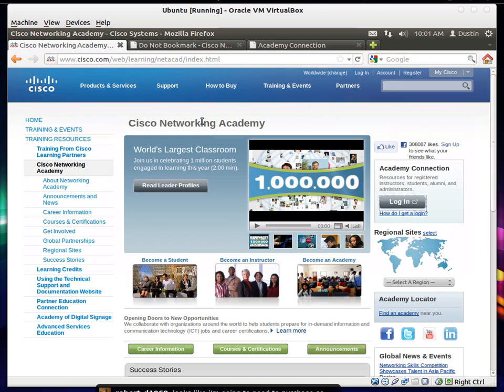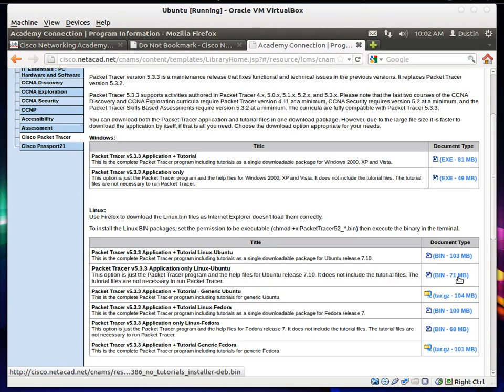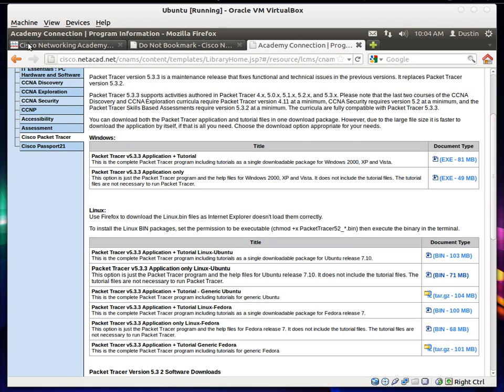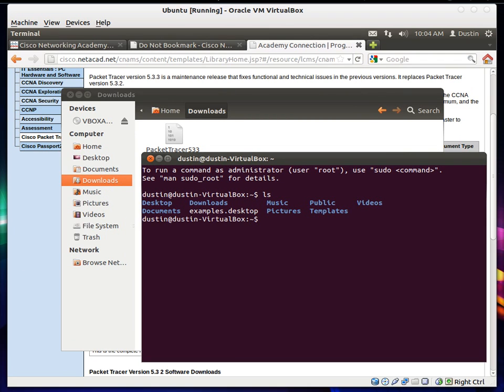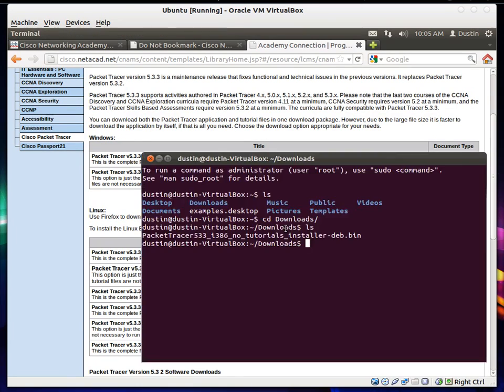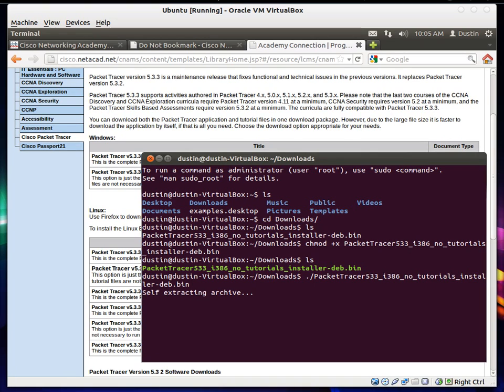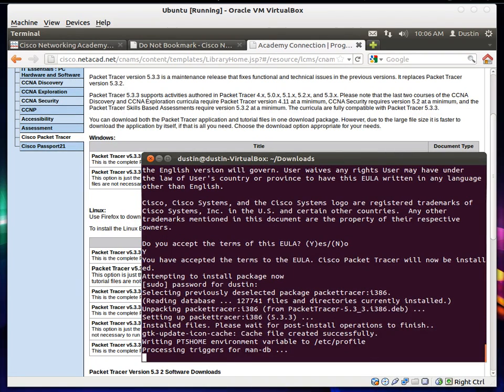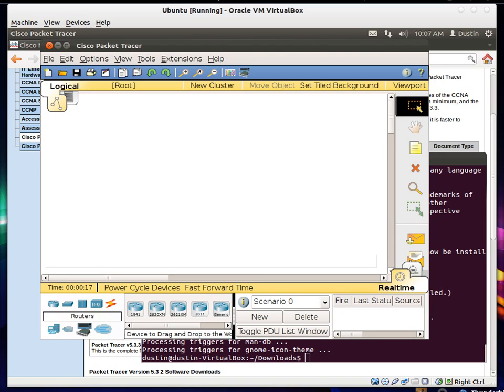Install PacketTracer (Ubuntu 11.10 64bit Linux)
Tried to keep it as short as possible.